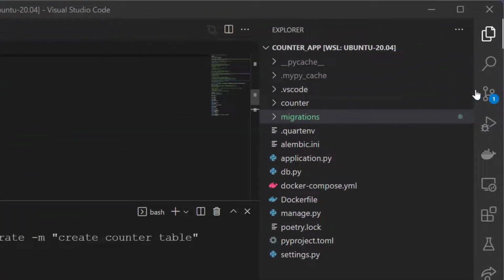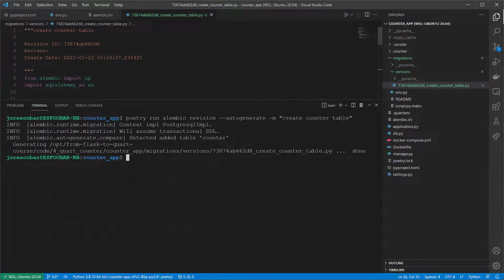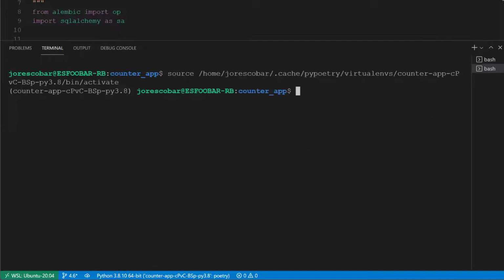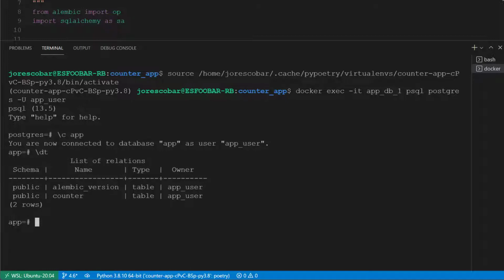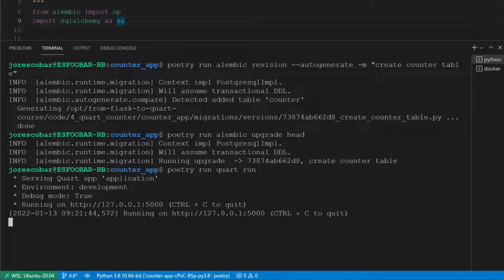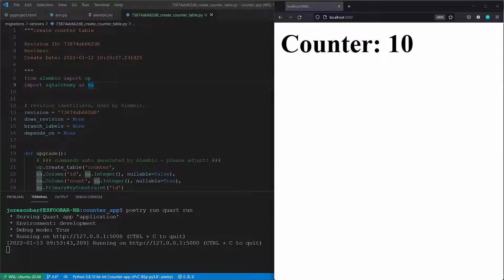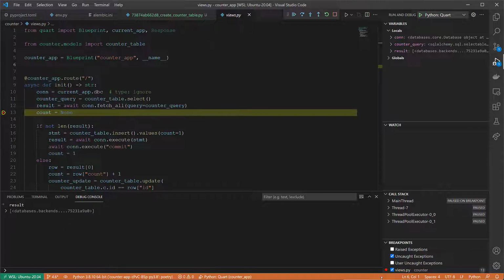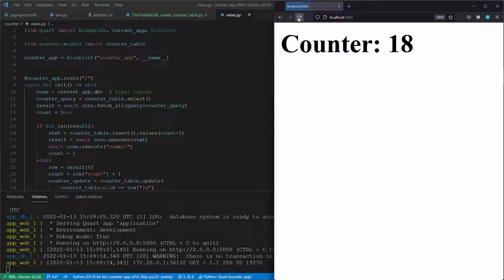Our First Migration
In this video we'll execute our first Alembic migration and create the counter table on our Postgres Docker container.